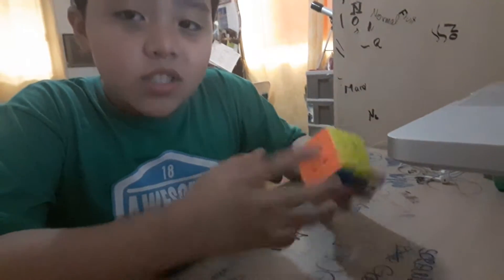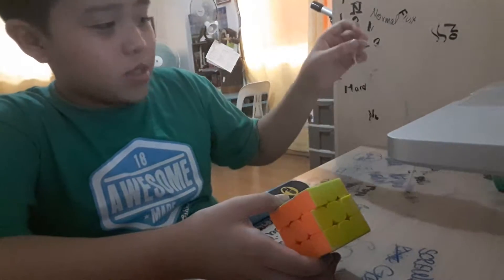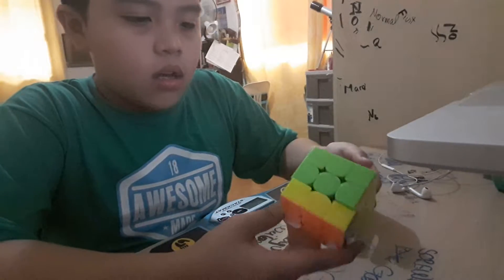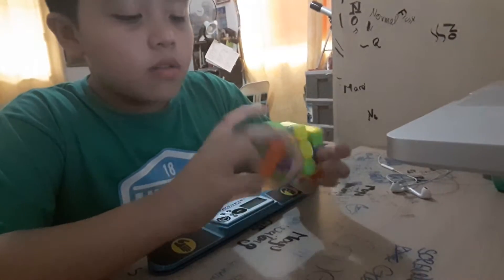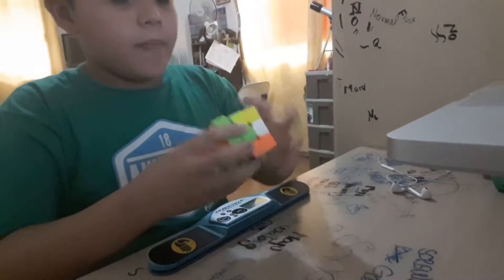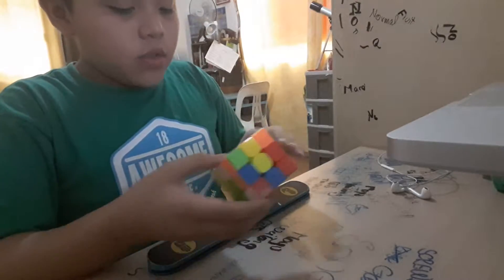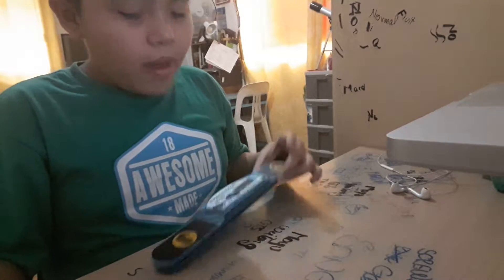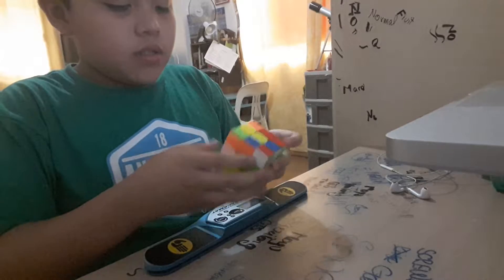One Solve Per Day - 20.05 seconds